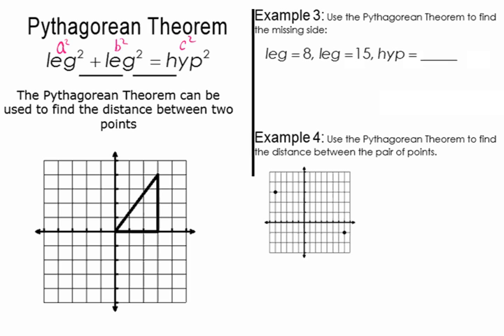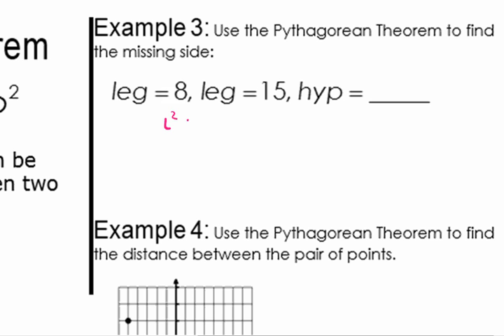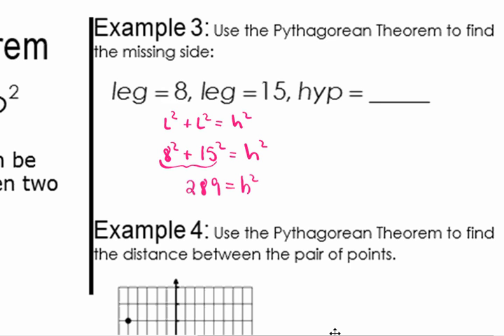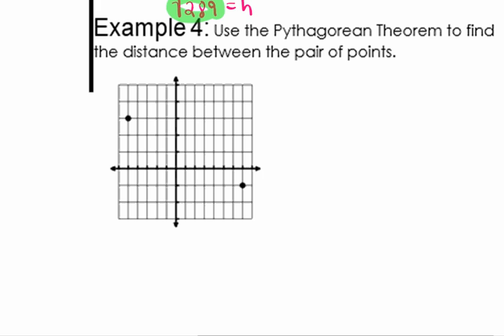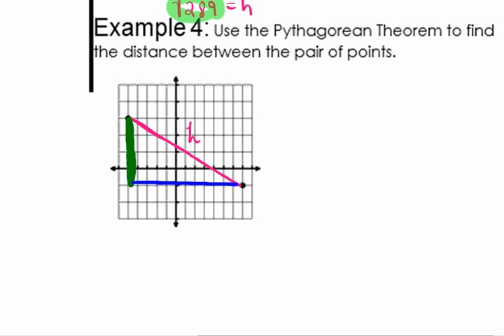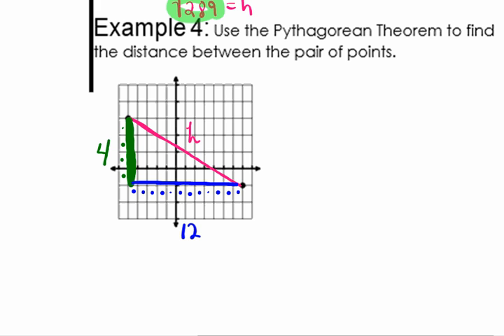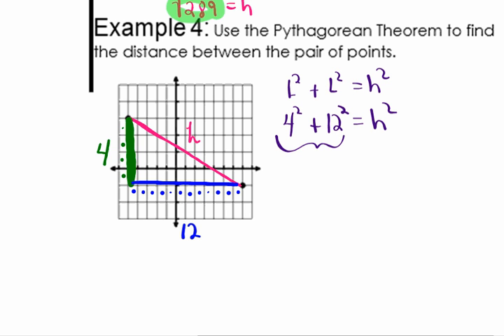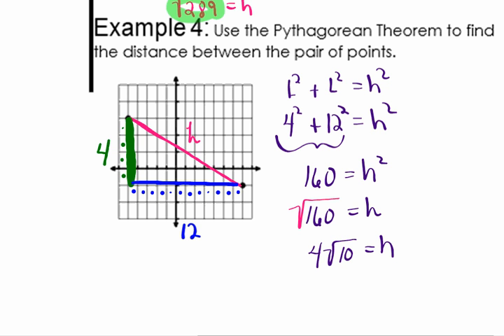Pyth thrm foldable